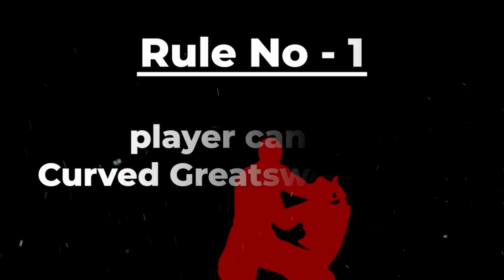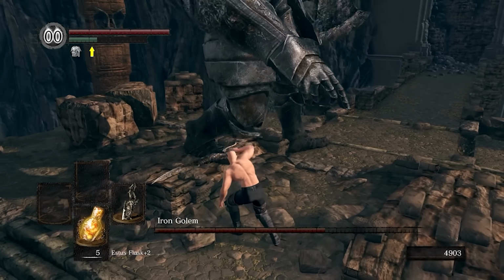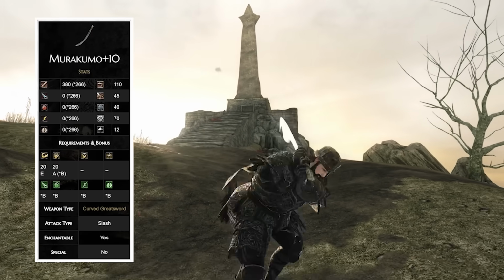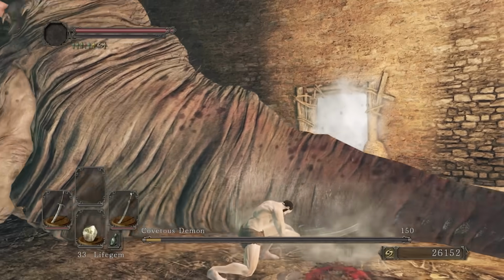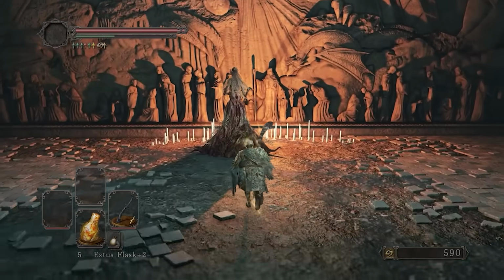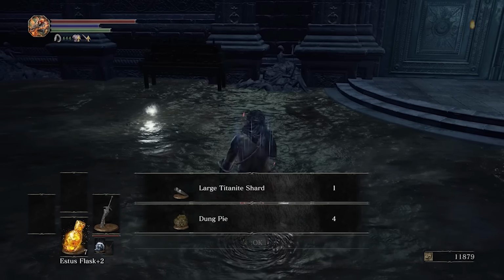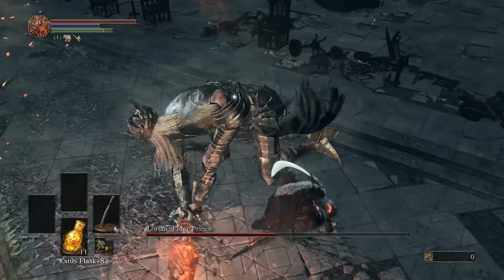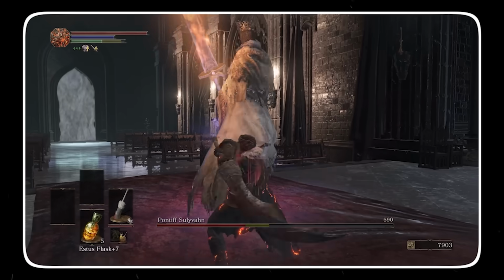Dark Souls Trilogy But I Can ONLY USE CURVED GREATSWORDS!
Time once again to return to the dark souls trilogy, and this time you the viewers picked for me to beat the series by only using Curved Greatswords!

Squeak Squad Theme - Super Smash Bros. Brawl
Supreme Ruler's Coronation (OVERLORD) - Kirby Star Allies
Roar of Dedede - Kirby and the Forgotten Land
Aquarius (JP Version) - Castlevania III_ Dracula's Curse
Nintendo - Castlevania 1 - Stage 5 - Heart Of Fire
Castlevania II Music (NES) - Bloody Tears (Day Theme)
Castlevania III Music (NES) - Beginning [Level 1]
Vampire Killer - Castlevania_ Rondo of Blood
Castlevania_ Rondo of Blood - Divine Bloodlines (Extended)
Divine Bloodlines (Beta Mix) - Castlevania_ Dracula X
Castlevania Portrait of Ruin ~ Invitation of a Crazed Moon (Extendet)
Castlevania - Bloody Tears (remix)
An Empty Tome - Castlevania Order of Ecclesia